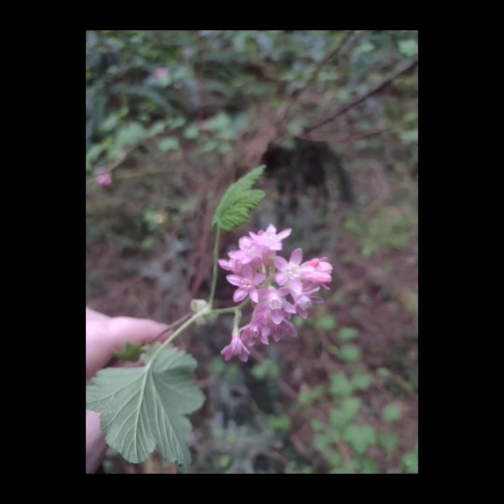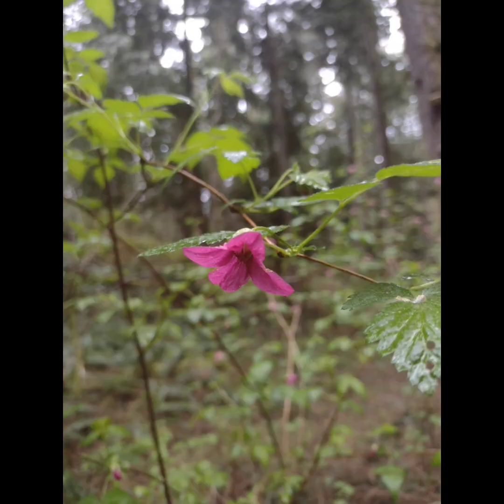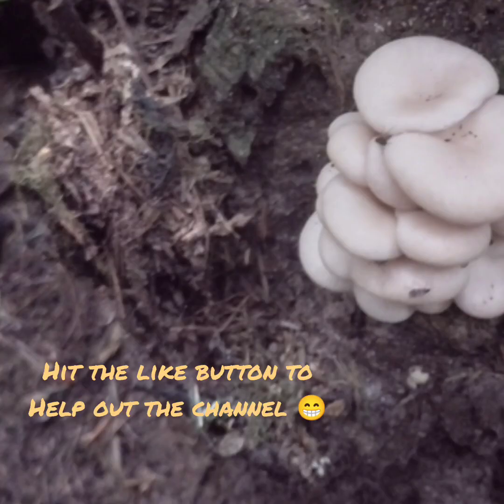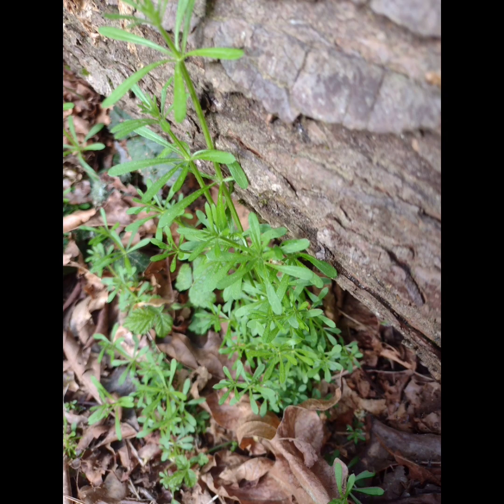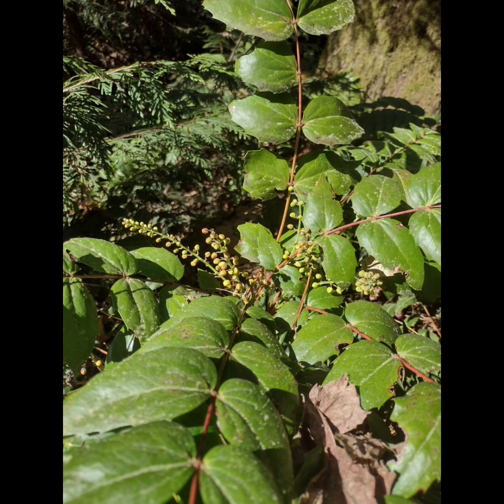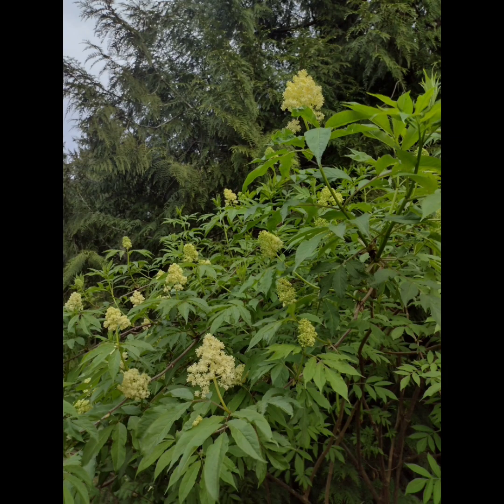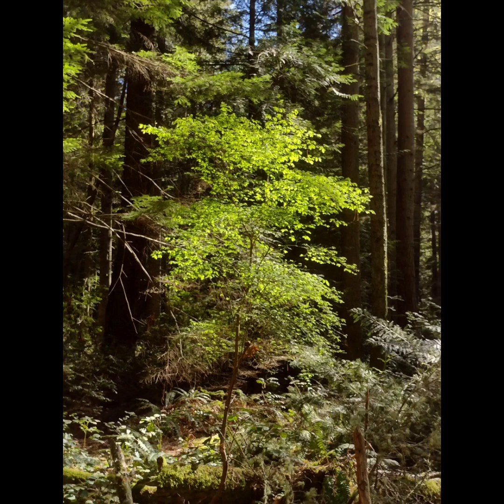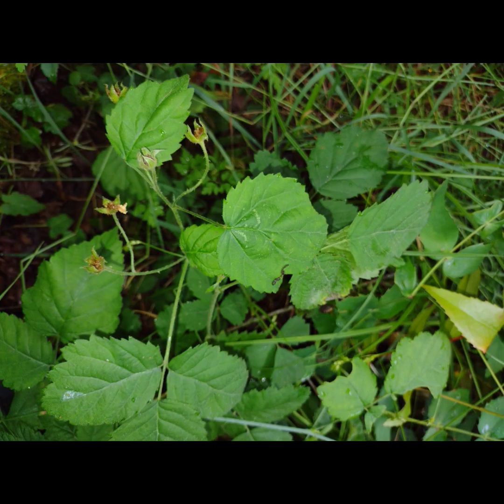Spring Foraging the PNW, Illahee Nature Preserve Edition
Spring time brings about many foraging opportunities for plants, fruit, and fungi. This video covers several of the many available to those of the Pnw.

This video briefly covers red currant, huckleberry, Oregon grape, oyster mushrooms, turkey tail, red sumac, salmon berry and dew berry as well as cleavers.